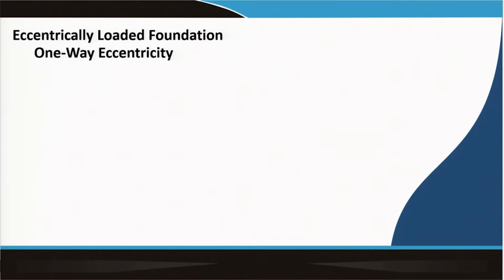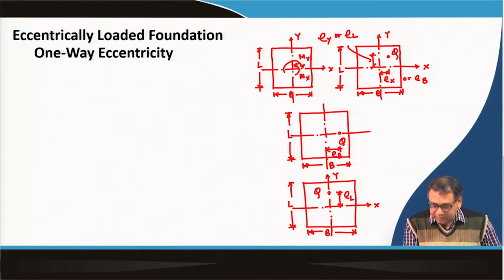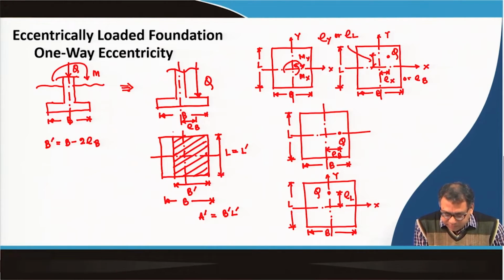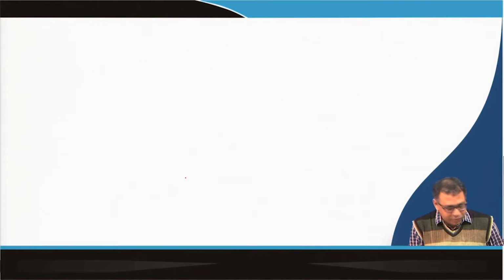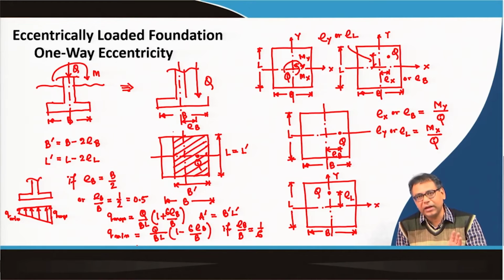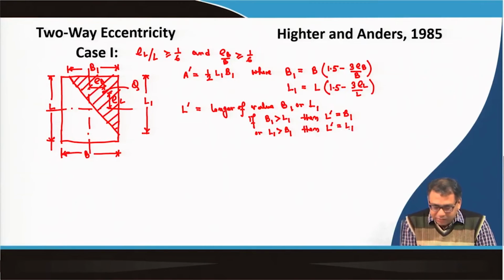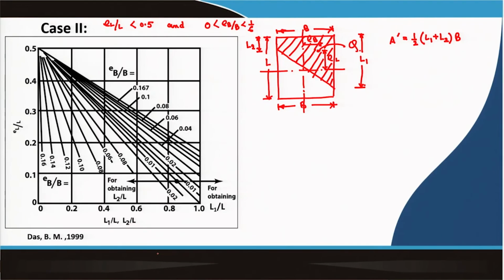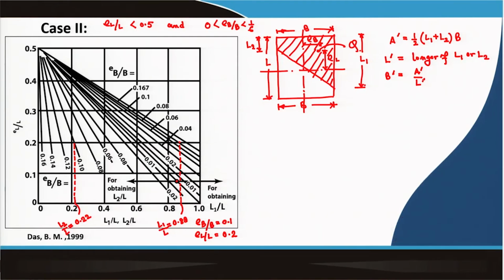Lecture 11: Shallow Foundation : Bearing Capacity - V